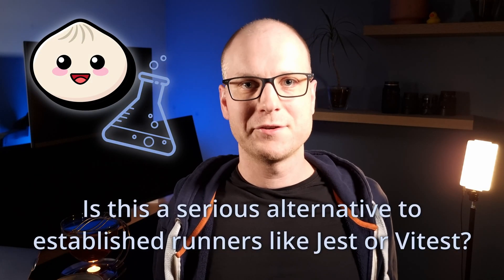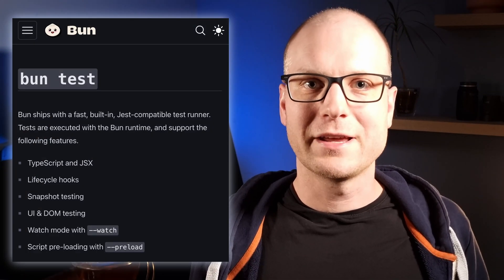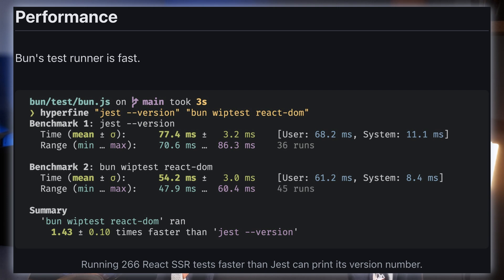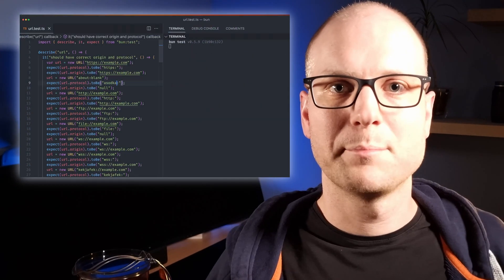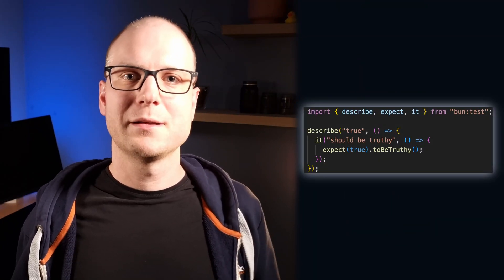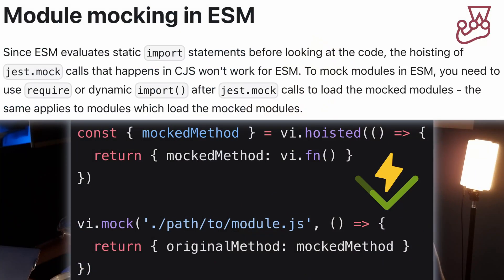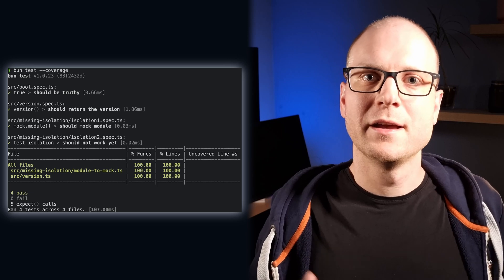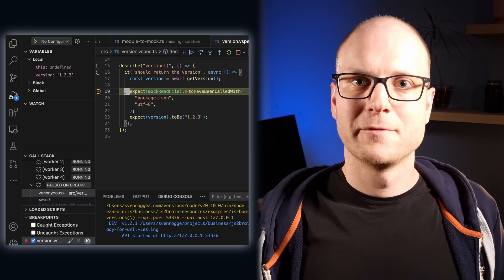Is Bun Ready for Unit Testing?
Bun comes with a built-in test runner. Is this a serious alternative to established runners like Jest or Vitest? Let’s find out.

🕐 Timestamps:
0:00 - Intro
0:37 - Why another test runner?
1:43 - Performance
2:25 - What does writing tests feel like?
3:37 - Missing features
4:53 - Test isolation
5:47 - Test coverage reporting
6:11 - IDE integration
6:34 - Conclusion